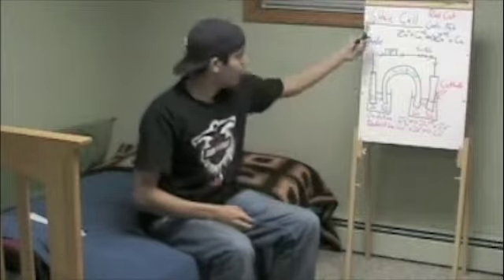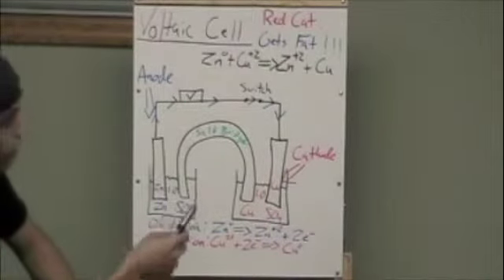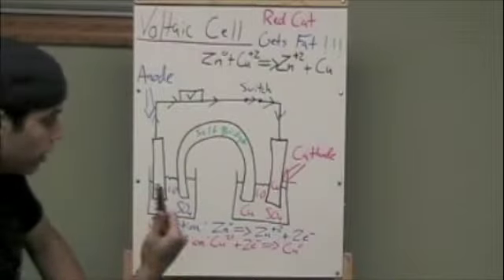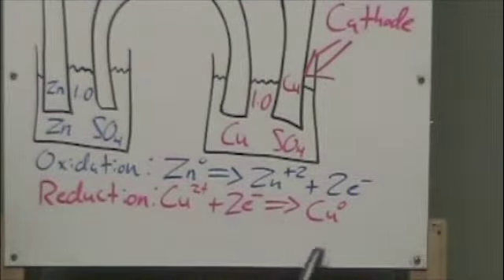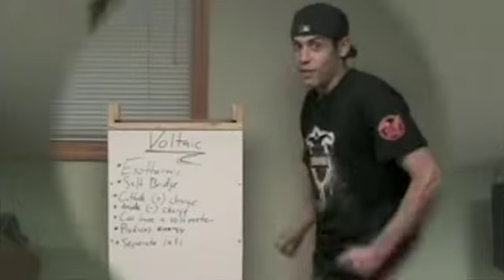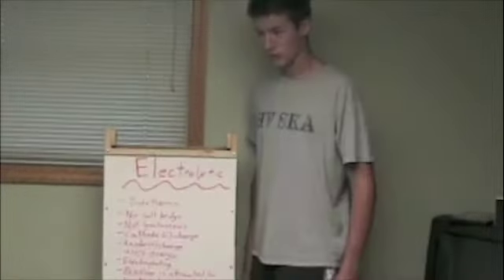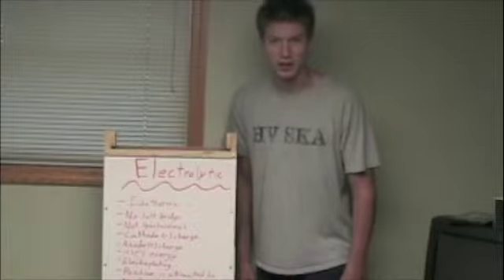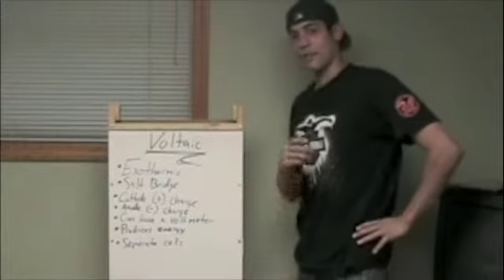Redox reactions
i know i spelled redox wrong in the short film